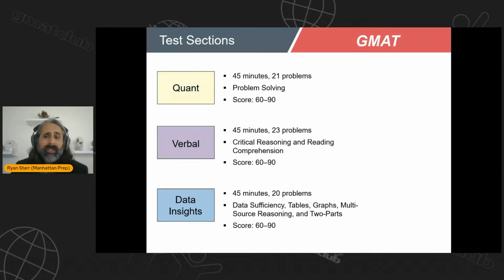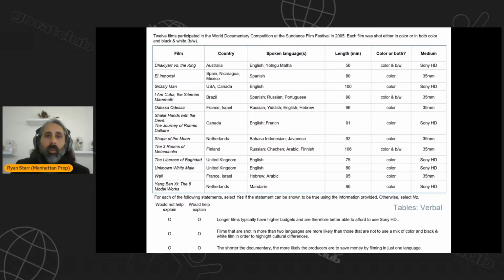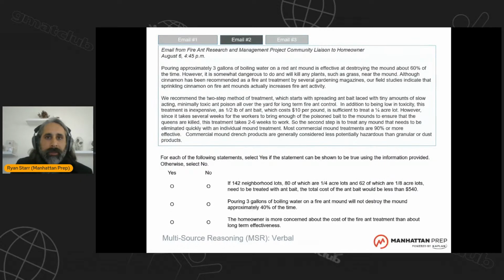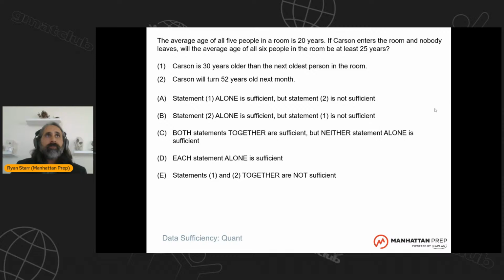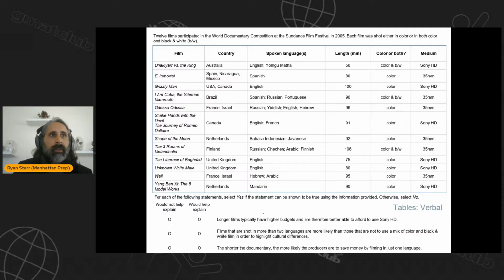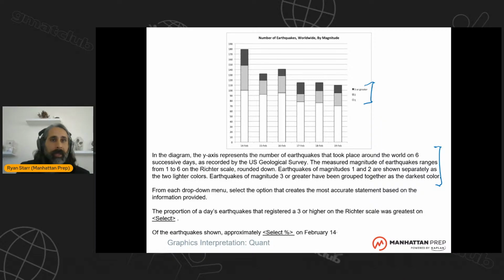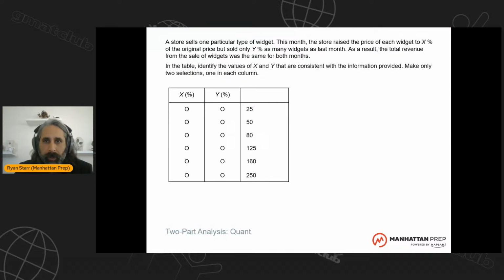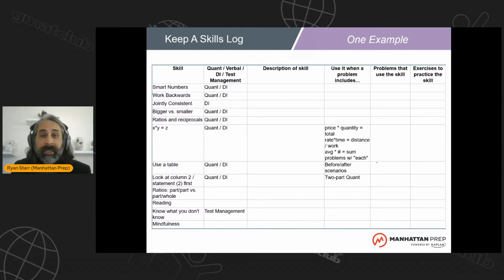How to Improve GMAT Data Insights Score from DI78 to DI90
Are you struggling to improve your Data Insights score on the GMAT? In the third episode of the Manhattan GMAT Score Improvement series, Ryan Starr, Sr. GMAT Expert at Manhattan Prep, shares proven strategies and techniques to help you improve your GMAT Data Insights score to 99 percentile. Ryan explains how to identify your weaknesses, create a study plan, and practice effectively to achieve a score of 90 or higher. Whether you're a beginner or an advanced test-taker, this video is perfect for anyone looking to improve their Data Insights skills and get one step closer to their MBA dreams.

✅ EP3: Improving Data Insights from DI78 to DI90